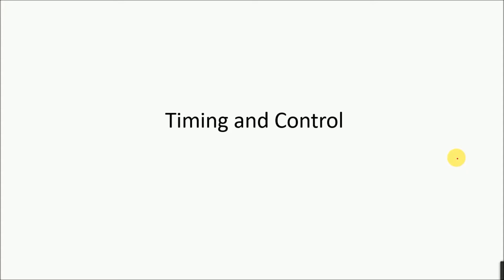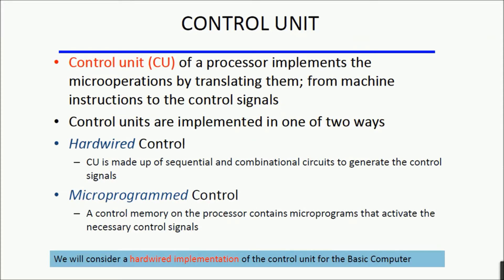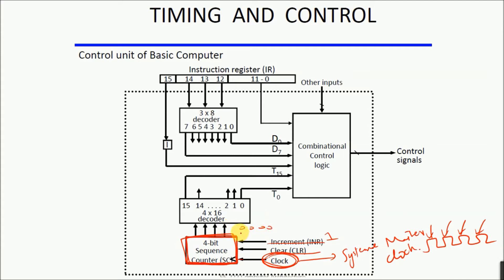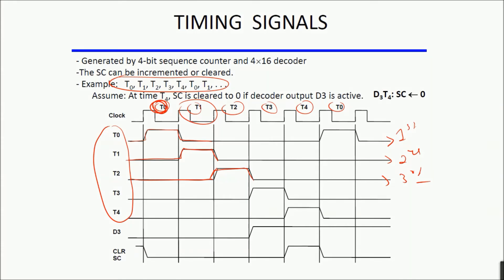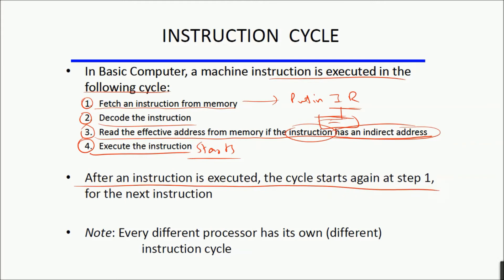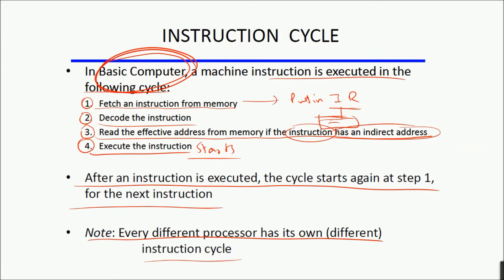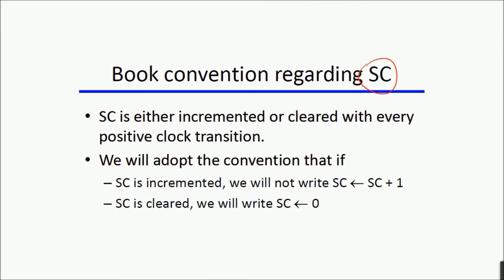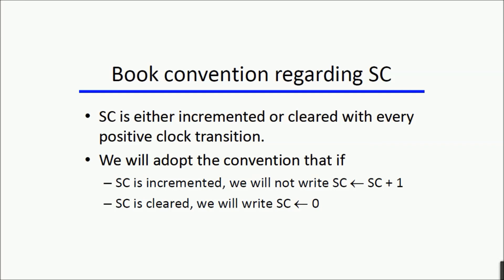Lecture 06 | Timing & Control, Instruction Cycle, Instruction Types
Timing and Control of and Instruction
Instruction Cycle of a Basic Computer (Fetch, Decode, Execute)
Types of Decoded Instructions